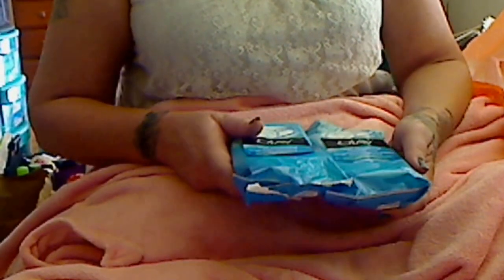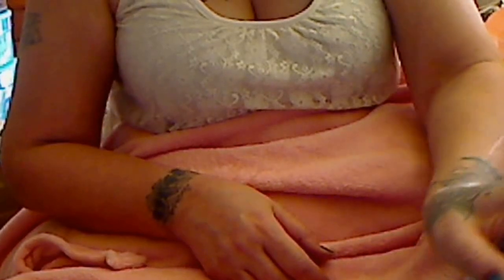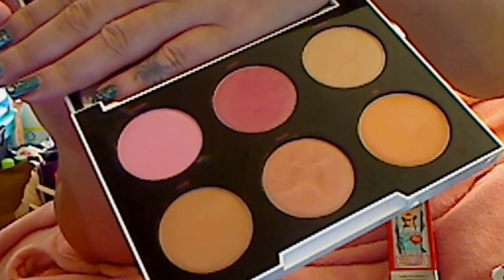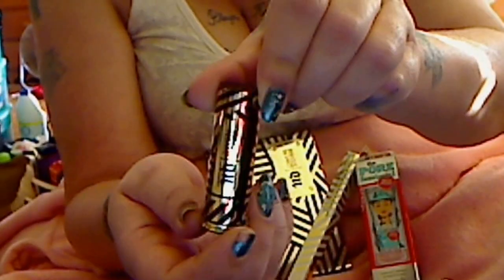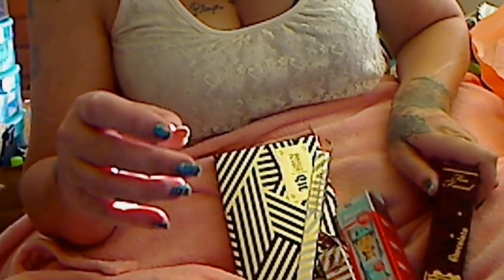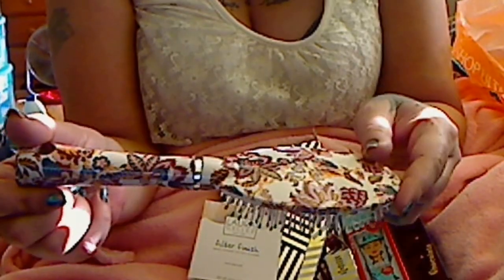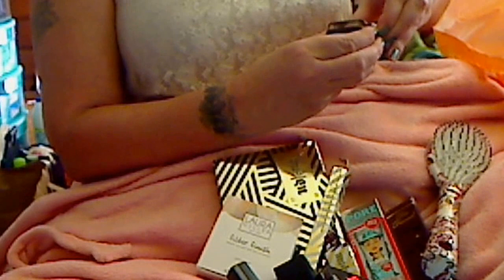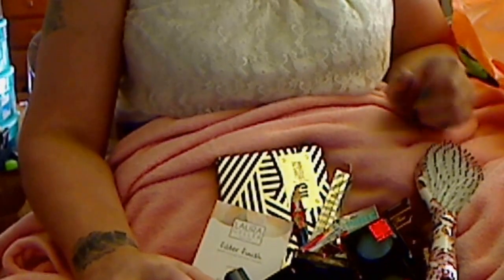Ulta , haul, drug store new products